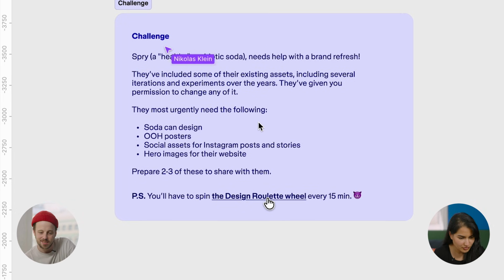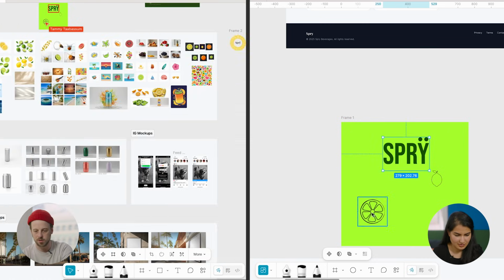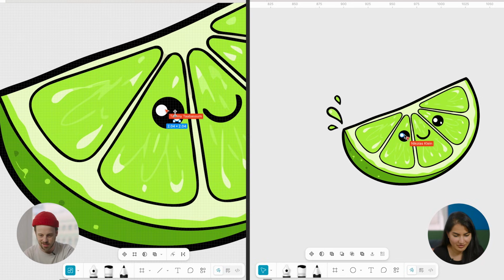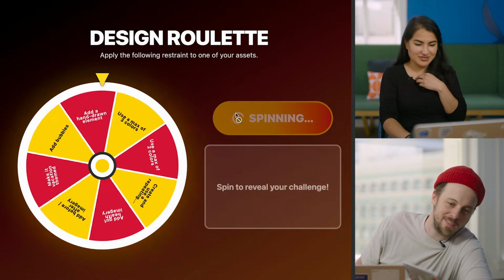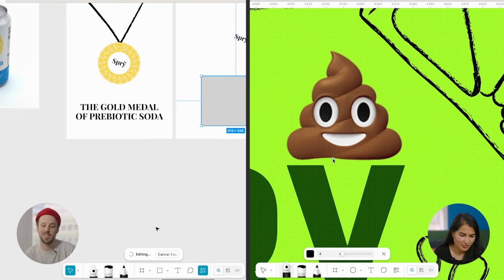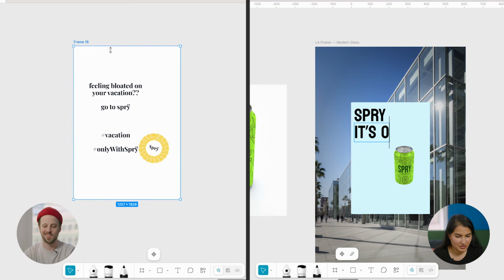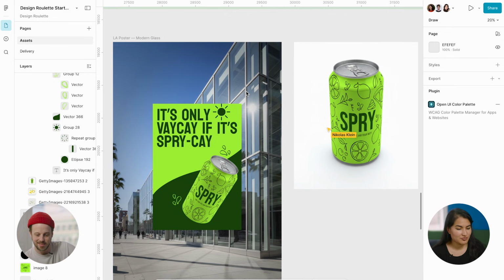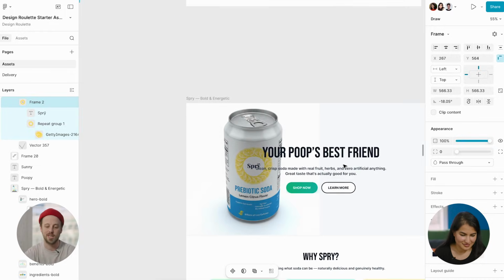Creating a viral campaign in 30 mins using Figma's Vectorize Image tools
Join Nikolas Klein (Product Manager, Figma) and Tammy Taabassum (Product Designer, Figma) in episode 2 of Design Roulette, where we challenge designers to create designs with no preparation. The twist? They'll also have to spin the wheel and incorporate the chosen random design prompt into their design. In this episode, they'll conceptualize ads and branding for the mythical prebiotic soda, Spry, using Figma's new Vectorize Image tools.